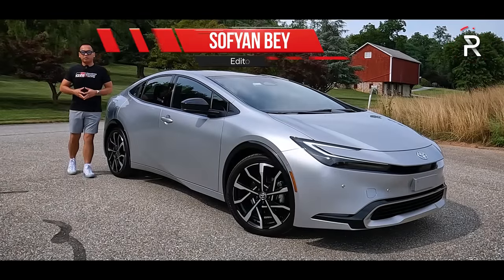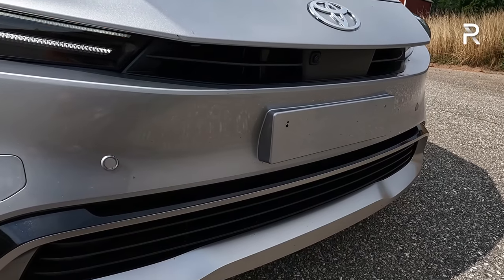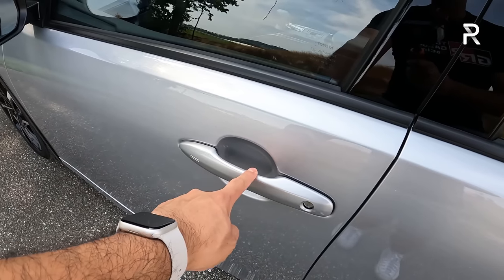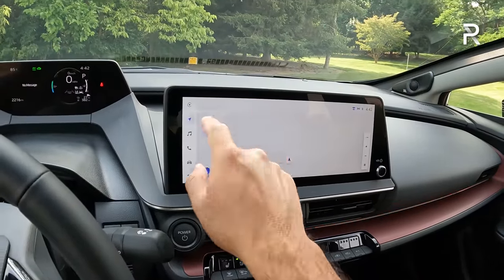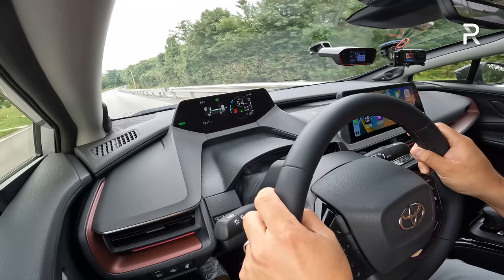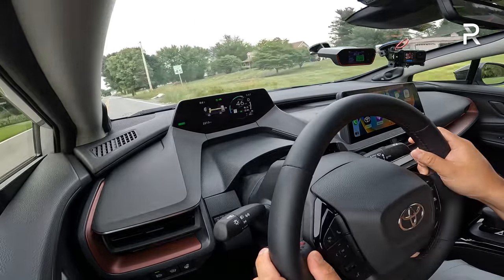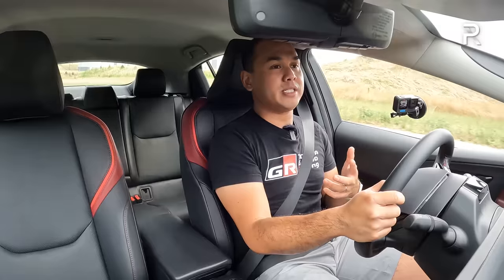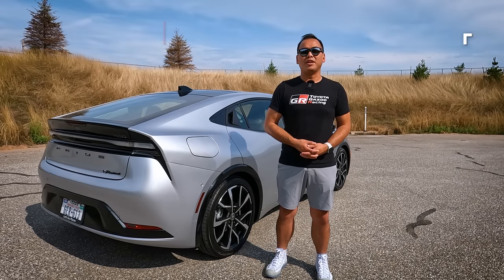The 2023 Toyota Prius Prime Is The Ultimate Plug-In Hybrid For The EV Resistant Buyer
When you can't decide between going fully electric or hybrid, a plug-in hybrid makes the most sense. For 2023, the ToyotaPriusPrime gets a full redesign and it gets one of the most comprehensive makeovers in this model's 22 year history in the US. The PriusPrime is not just a PHEV, but also the ultimate Prius with 220 HP combined and up to 44 miles of all-electric range. Combined with the 500+ miles of range from the gas engine and you have one of the most fuel-efficient and stylish vehicle on the market today.